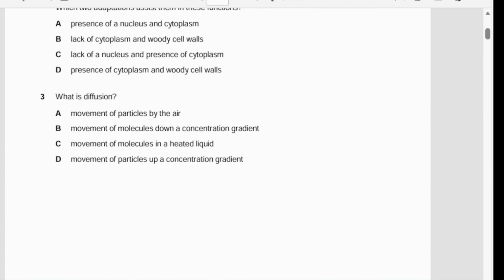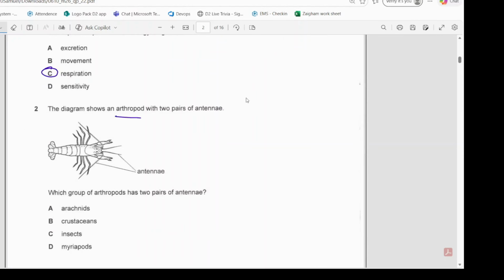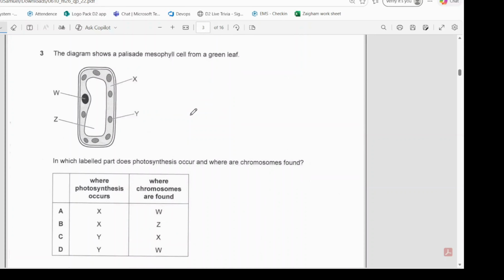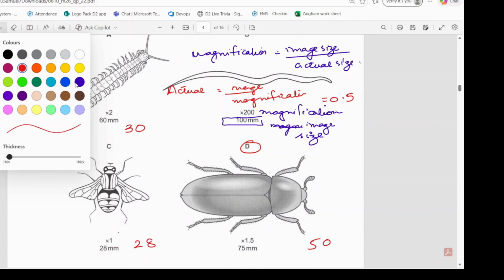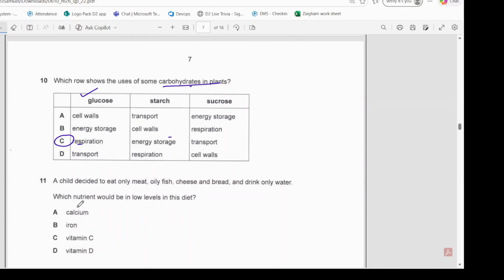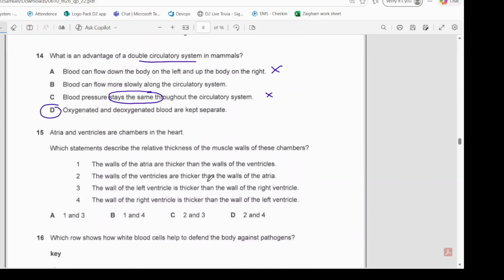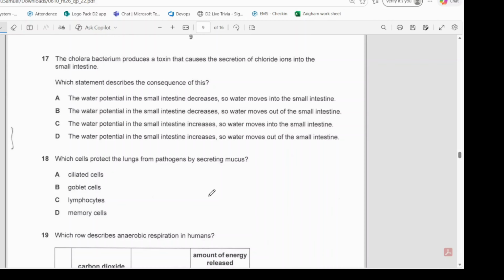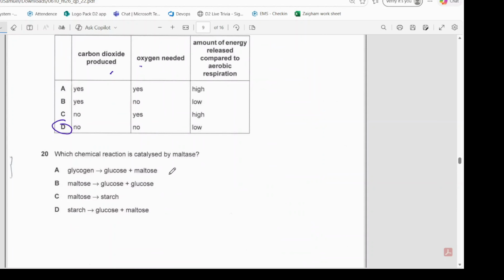Cambridge IGCSE Biology 0610 paper 22 MCQs February March 2026 Q1 20 solved part 1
Cambridge IGCSE Biology 0610 Paper 22 Multiple Choice Questions (MCQs) from the February/March 2026 examination series — Questions 1 to 20 solved in Part 1.

Paper Details:
Subject: Cambridge IGCSE Biology
Syllabus Code: 0610
Paper Number: 22
Paper Type: Multiple Choice Questions (MCQs)
Series: February/March 2026
Questions Covered: 1–20
Part: 1

This video provides clear solutions and explanations for Questions 1–20 to help students practise MCQs and prepare effectively for Cambridge IGCSE Biology examinations.